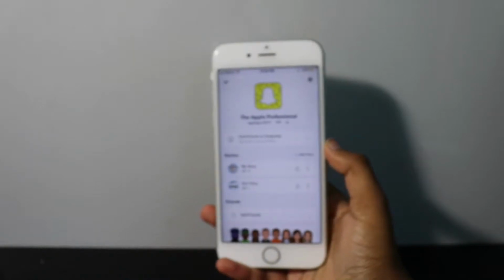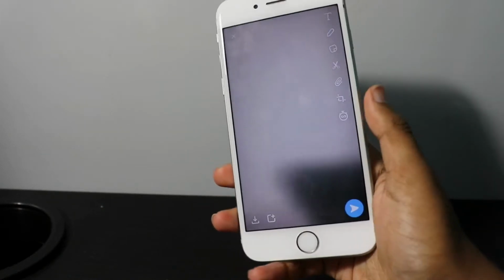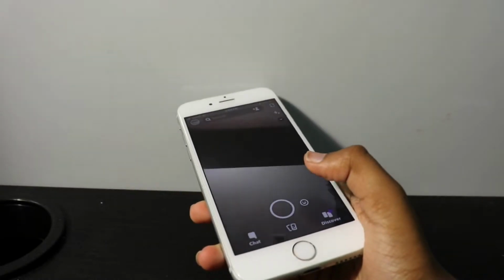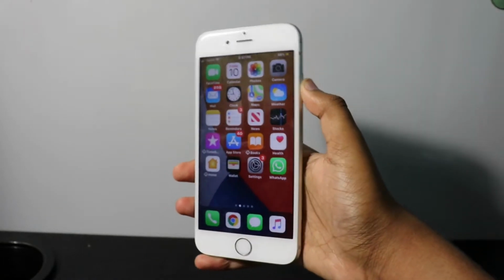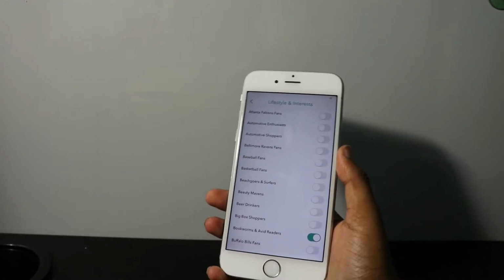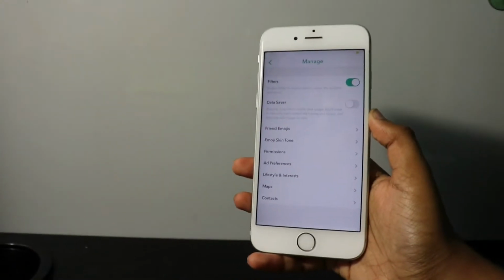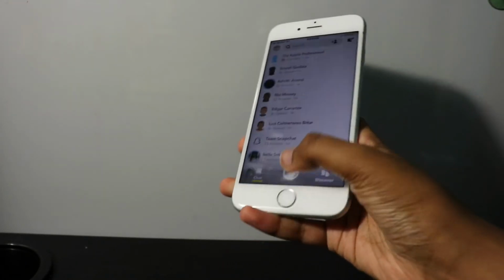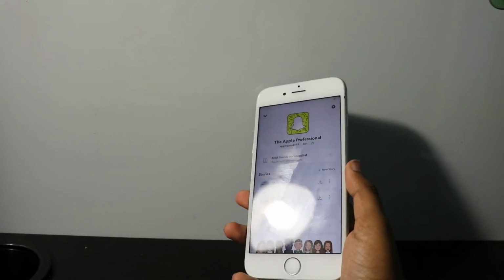Snapchat Tips and Tricks (2020)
I tell you some Snapchat tips and tricks in this video. All of these are very useful.